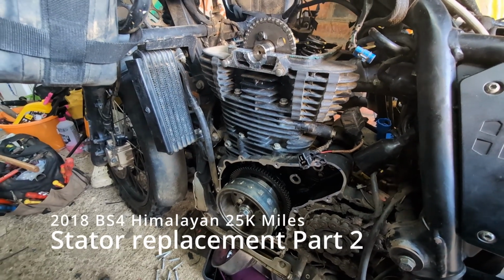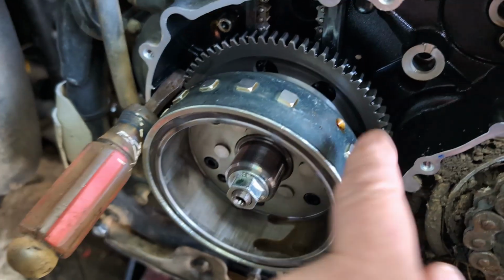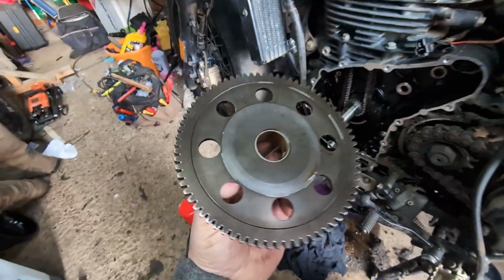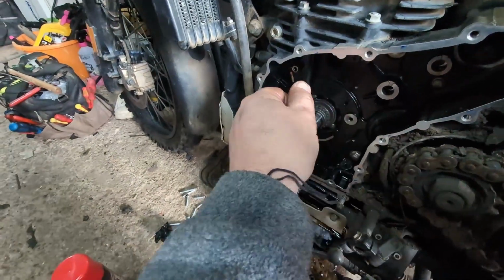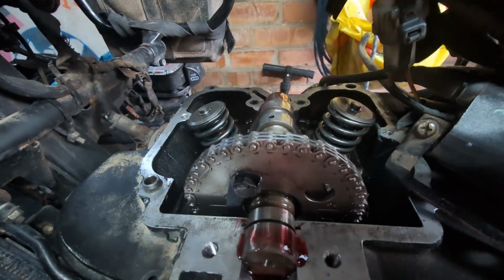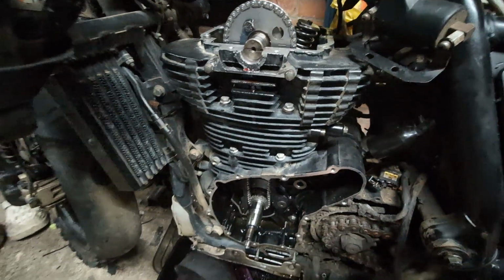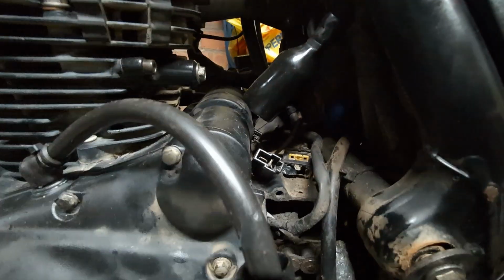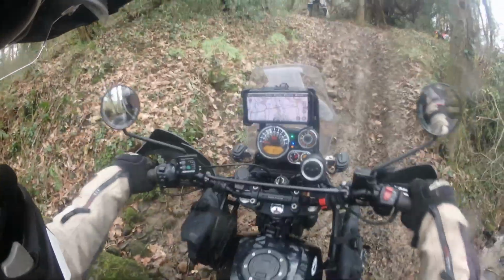RE Himalayan 411 - Engine Stator and Cam chain replacement Part 2 25000 miles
Part 2 - The rebuild, fitting the new cam chain and sprocket, stator and rotor.